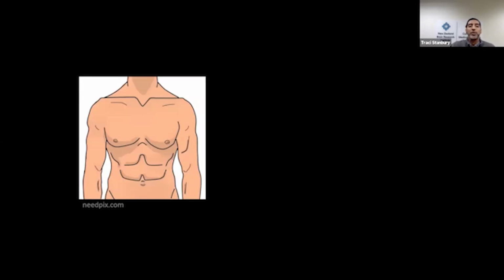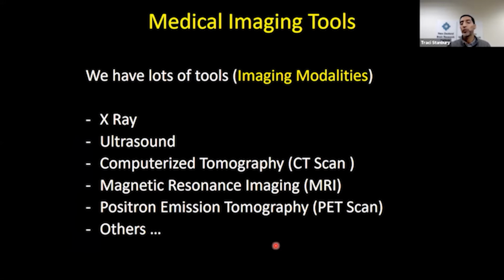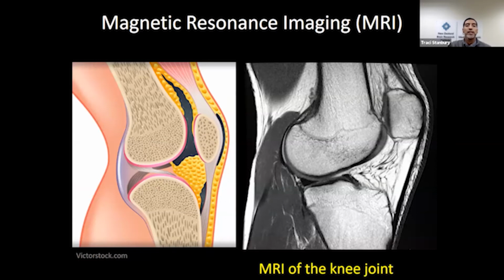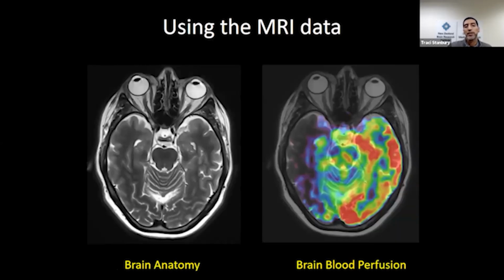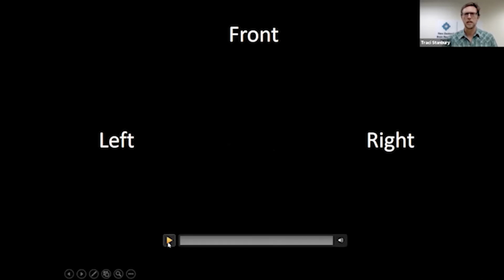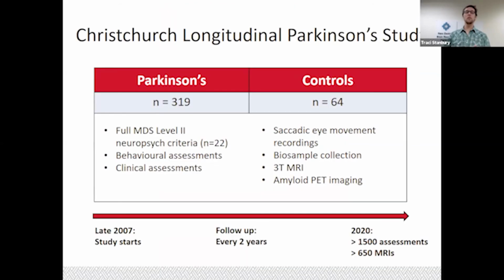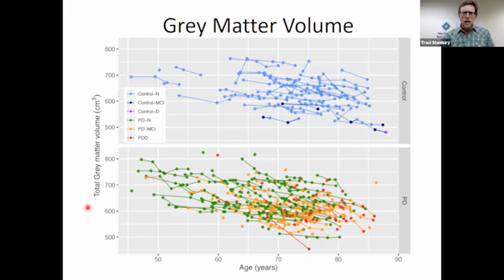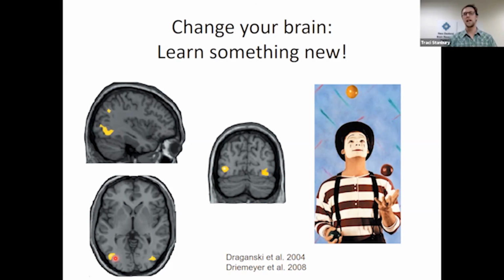Medical imaging, what it tells us about the brain, and how we use it to research brain disorders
Based in Christchurch, the New Zealand Brain Research Institute improves brain-health through research, education and clinical practice. We are the only independent brain research institute in New Zealand and are working on finding the answers to the complex questions surrounding conditions affecting the brain. Our work includes:

• Research into the effects and treatments for New Zealand’s most common brain disorders, including Parkinson’s disease, dementia, Alzheimer’s, Huntington’s and multiple sclerosis;
• Fostering promising, young, graduate students to train as researchers;
• Hosting neurology clinics for movement disorders such as Parkinson’s disease and Huntington’s, as well as for cognitive problems (e.g. dementia and mild cognitive impairment); and
• Educating the wider community about brain-health and research outcomes.

The New Zealand Brain Research Institute relies solely on research grants, fundraising and donations. For more information about our work or to support us through a donation visit the

To follow our research and fundraising events visit our Facebook